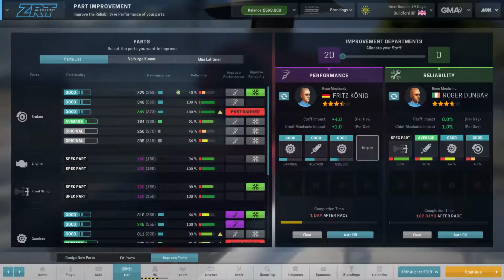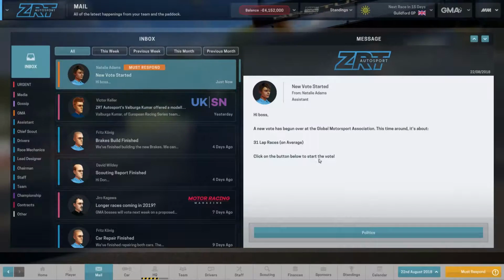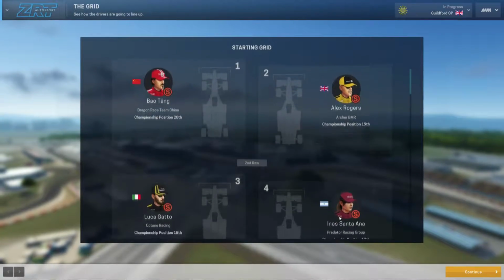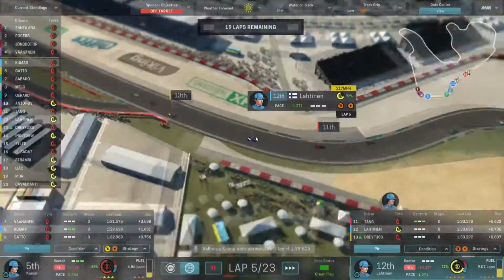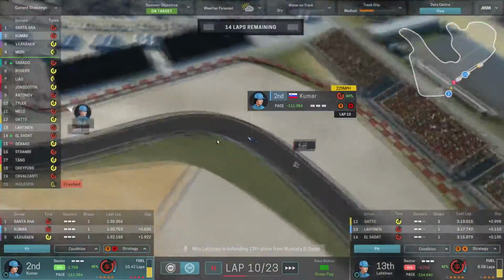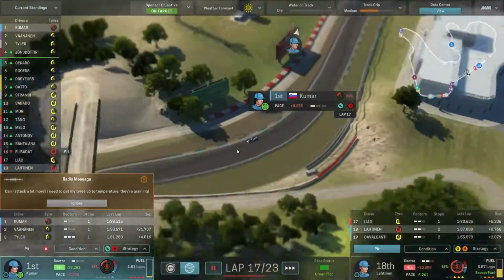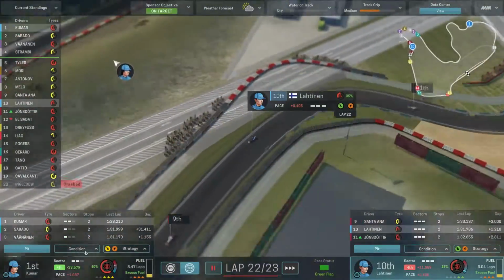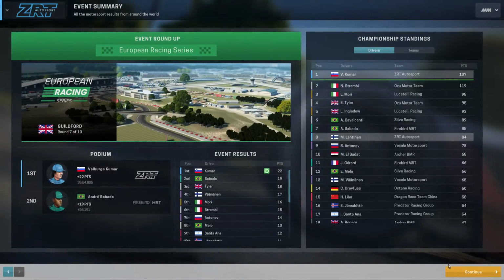Motorsport Manager - EP25 - British Grand Prix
In this episode of Motorsport Manager we travel to Guildford for the British Grand Prix

Intro Song GHMF by Trias,